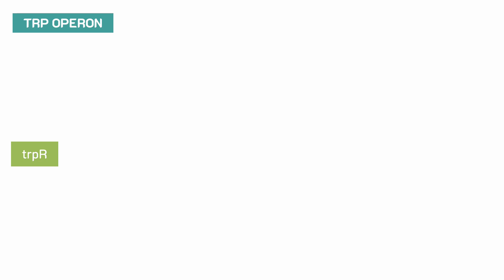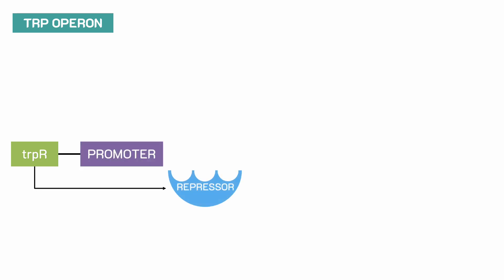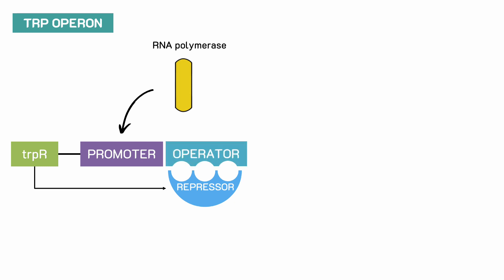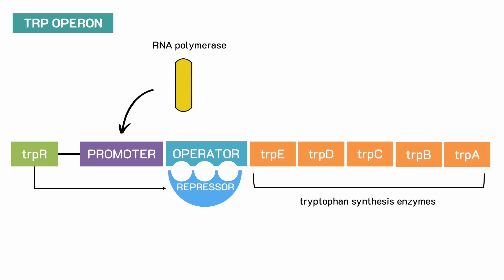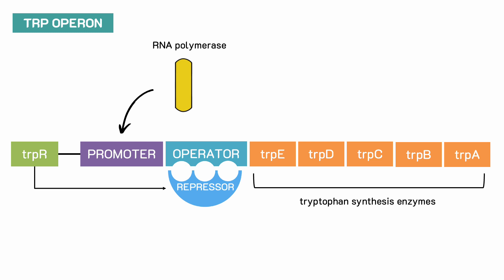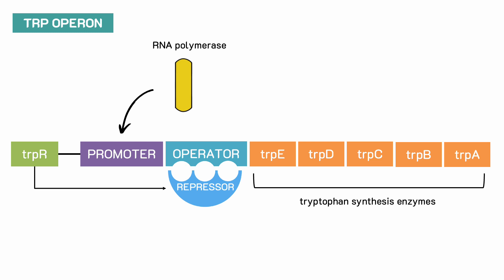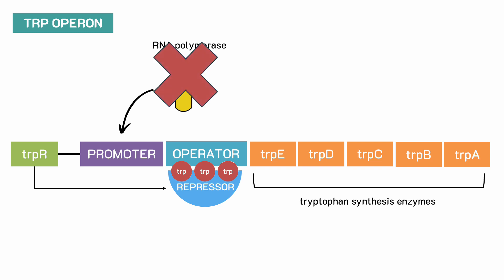Genetics in 60 seconds: Trp operon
In this short video, we are going to take a look at the operon and its structure.